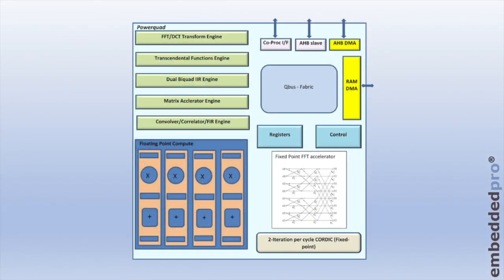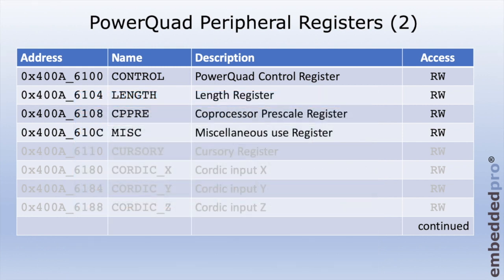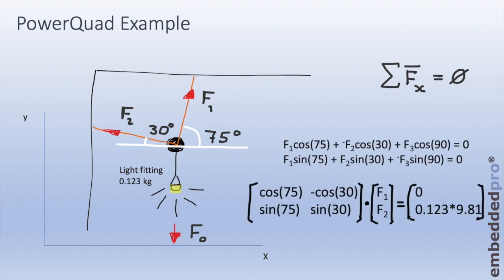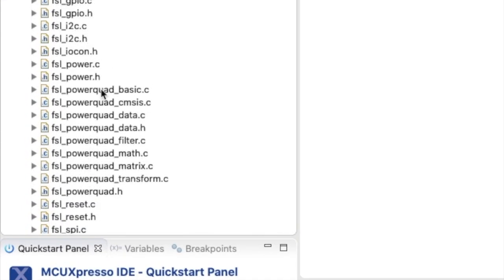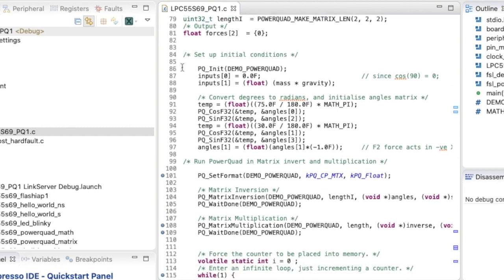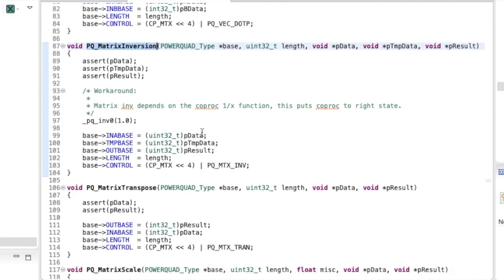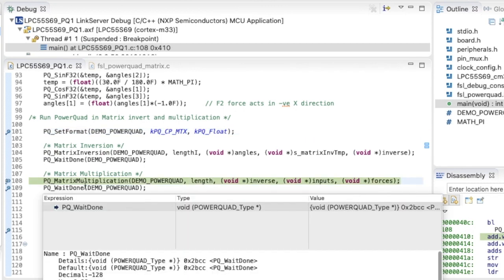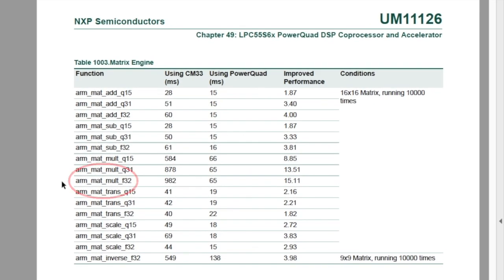13 DSP Acceleration part 2, PowerQuad Matrix engine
This week its part 2 of the investigation of the PowerQuad DSP accelerator on the NXP LPC55S69 microcontroller. In this tutorial you'll learn all about using the PowerQuad in MCUXpresso IDE when it behaves as a peripheral on the AHB bus, and we'll write some matrix mathematics to solve simultaneous equations. It runs up to 15x faster than CMSIS-DSP software running on Cortex® M33 core.